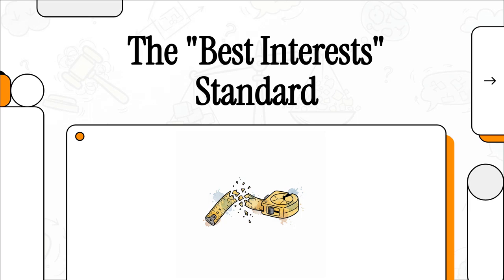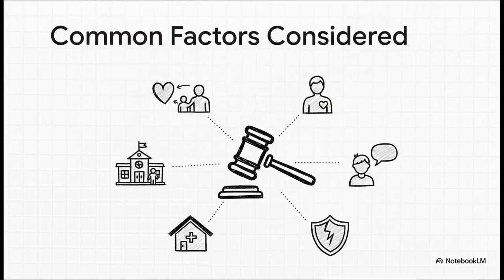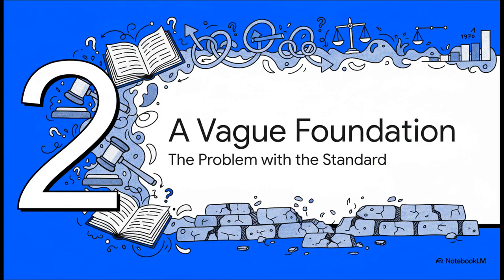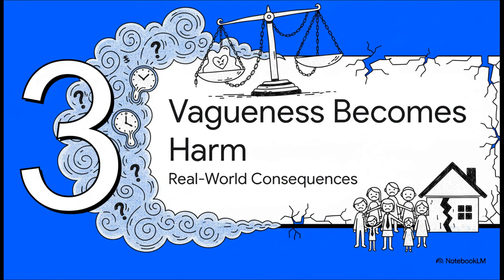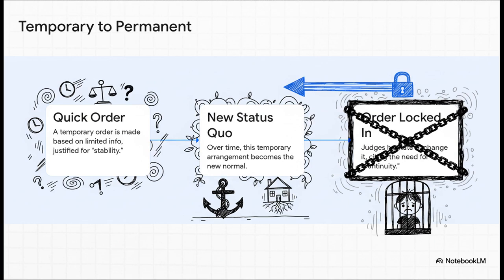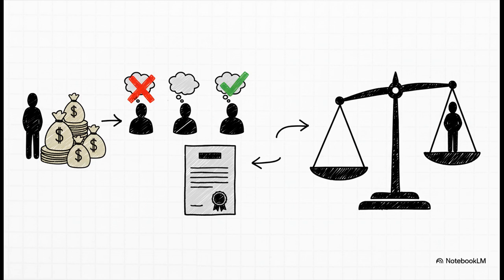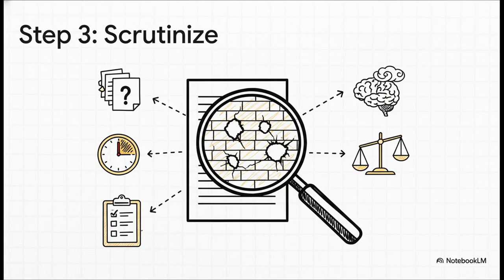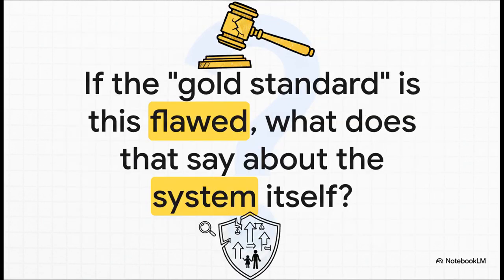The Best Interests Standard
Ever feel overwhelmed navigating `family law`? This video provides crucial `legal guidance` for parents representing themselves, ensuring you understand your `legal rights` and can find `legal support`. Learn strategies to confidently manage your `child custody` case and the trial process, even when going it alone.